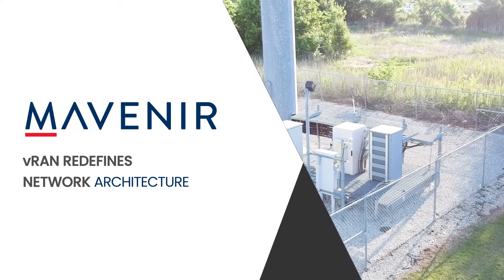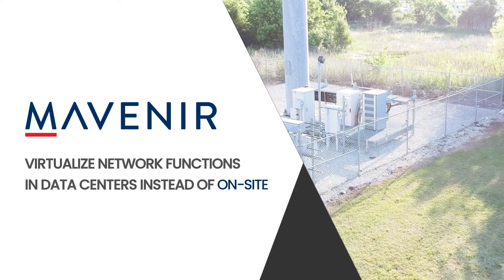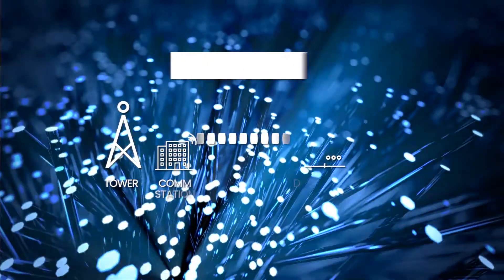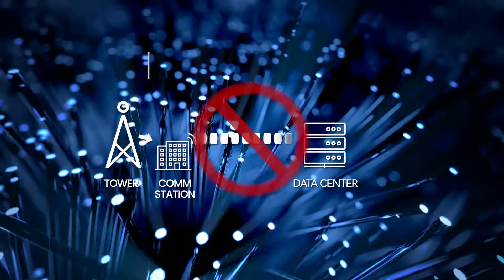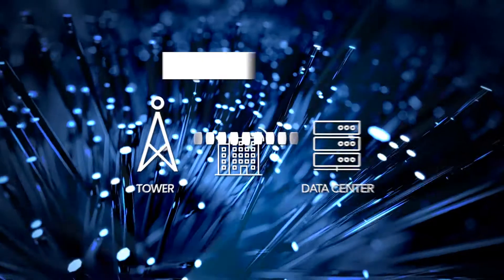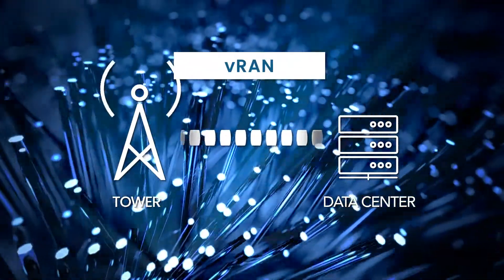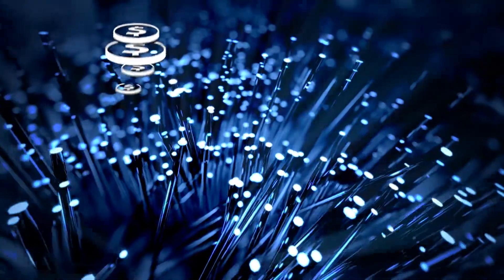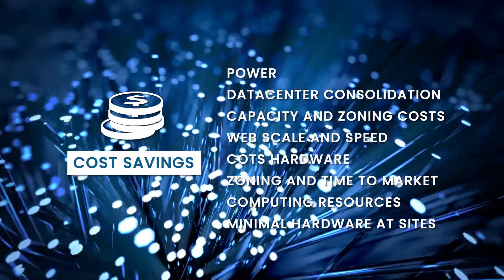Virtualized RAN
Reduce operating and capital expenses, and make your network architecture more flexible with Virtualized RAN from Mavenir.